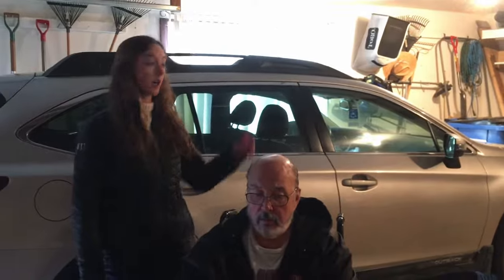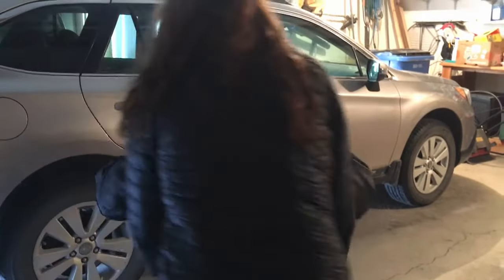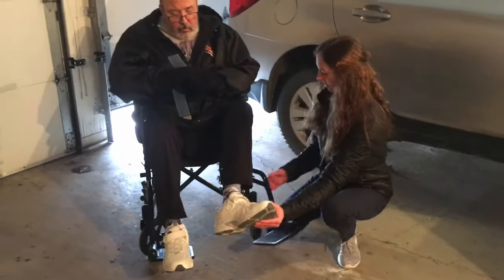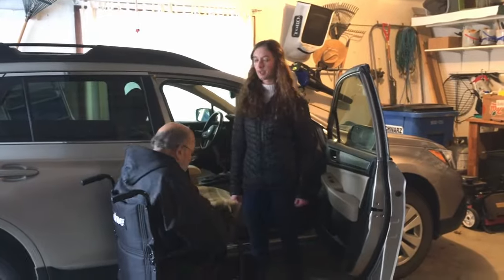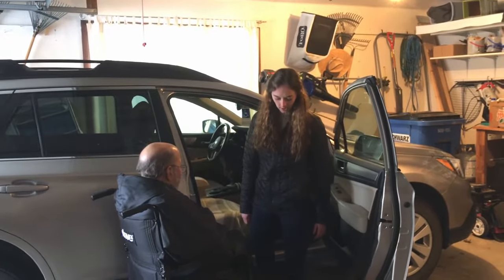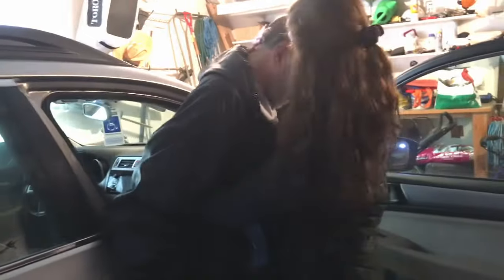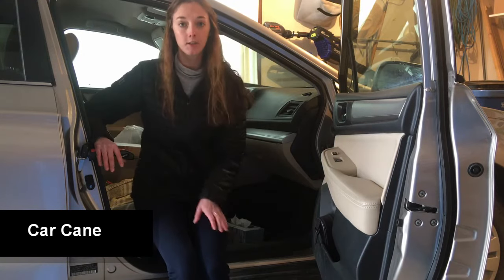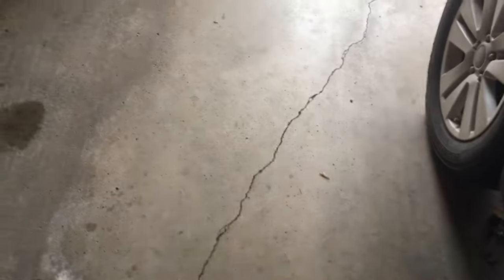Stand Pivot Car Transfer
Getting in and out of a car can be challenging, especially during the winter months with cold and icy conditions. This video identifies safe practices for survivors and caregivers alike to ensure this transfer is safe! Additionally, this video highlights adaptive equipment that can make this transfer safer and easier.